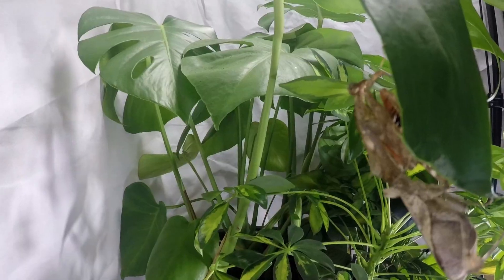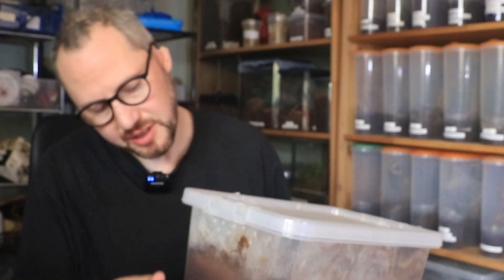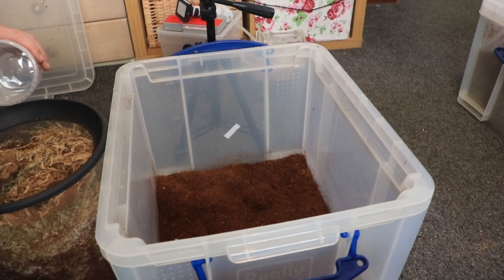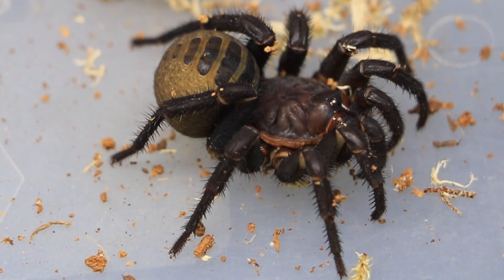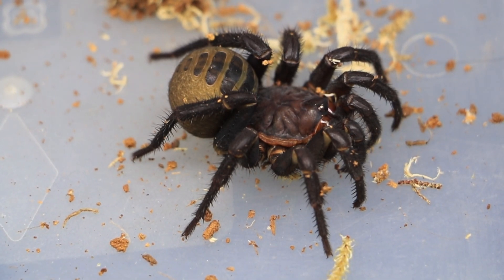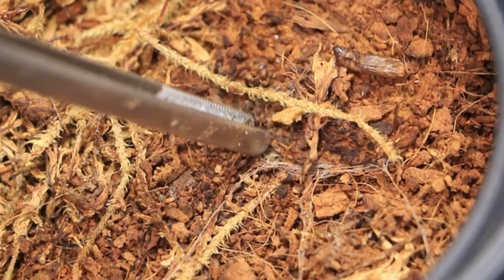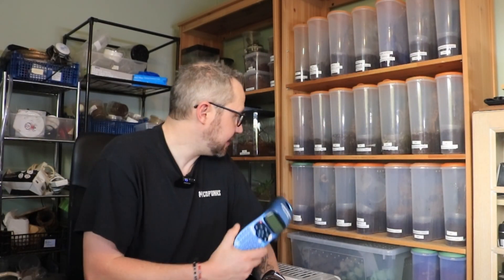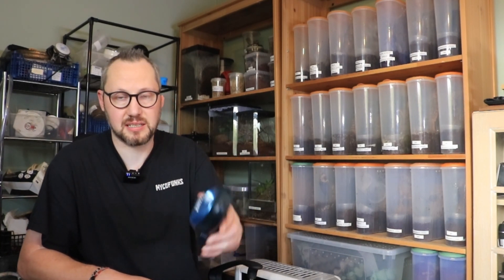The Basal Trapdoor Spider Video - Liphistius species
Rehousing my favourite type of trapdoor spider - the Liphistius species.

If you enjoy watching me faff about, please do me a solid and share it. You can suggest things for me to explain or whatever - I have decades of experience so why not use me?

On this channel, you'll find educational videos about tarantulas, true spiders, scorpions and other arachnids/invertebrates. My passion is for "old world" tarantula like Poecilotheria, Cyriopagopus and Phormingochilus BUT I'm also in love with the true giants - Theraphosa (Goliath Birdeater)